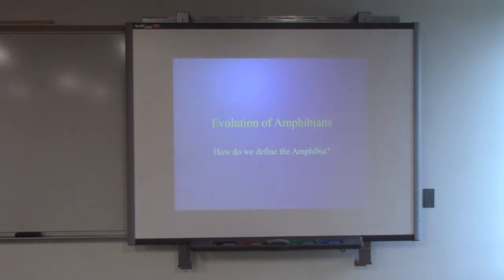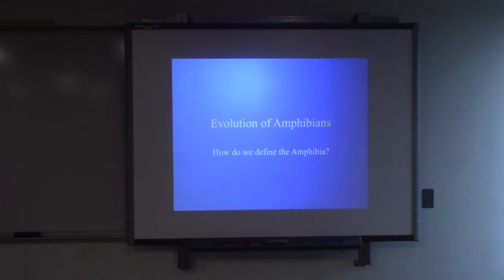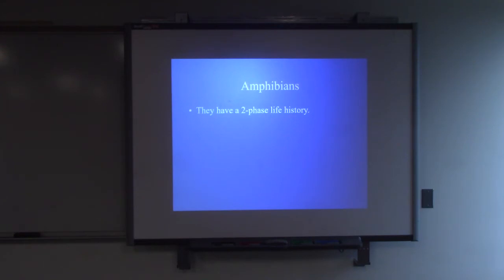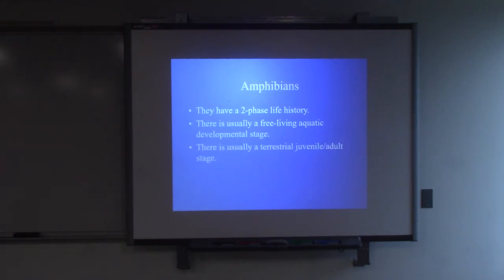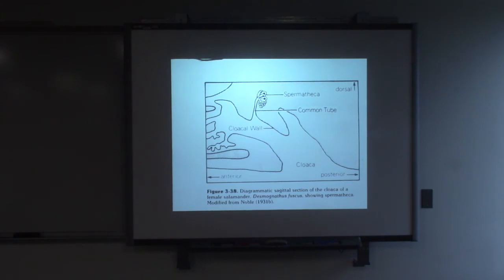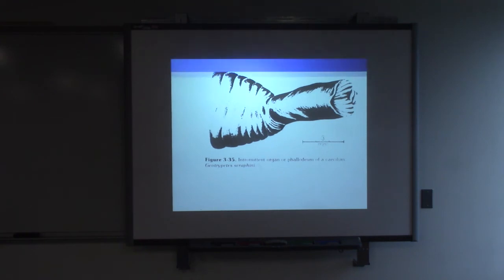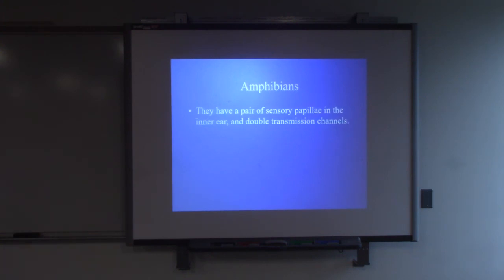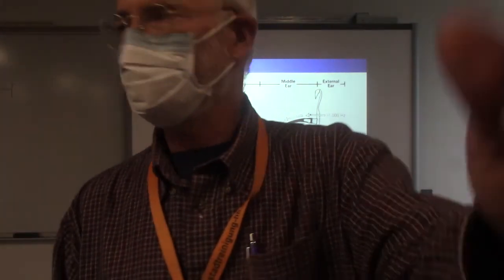Transition to Land